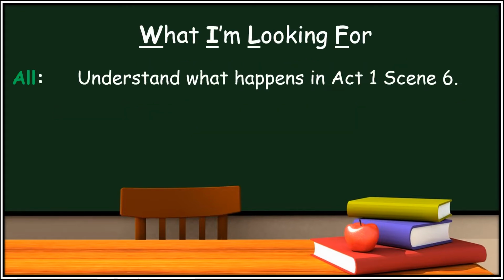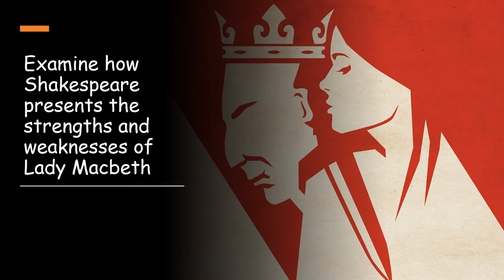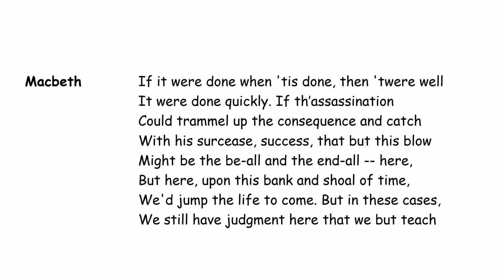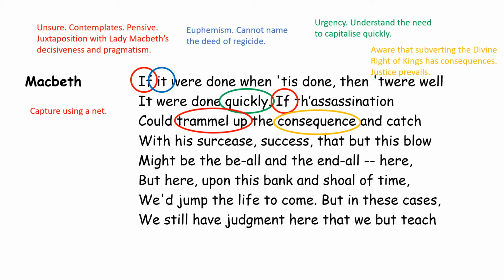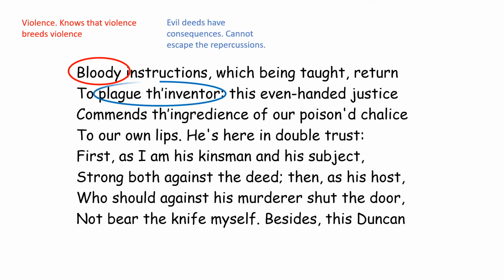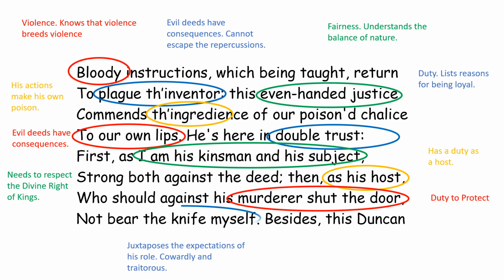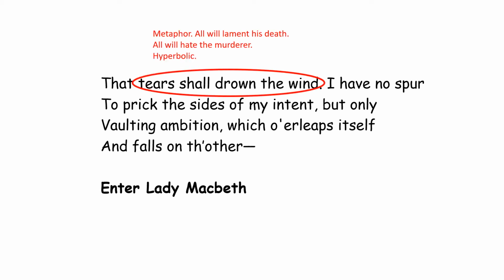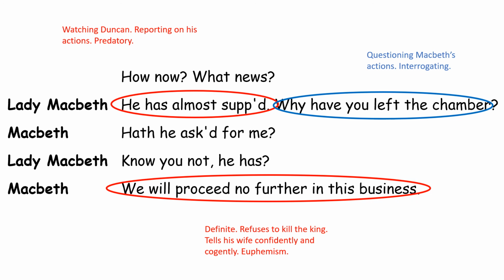Lady Macbeth - Act 1 Scene 7 - Video 1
Analysis of Macbeth's soliloquy in Act 1 Scene 7. WJEC English Literature GCSE. Unit 3. NEA.  Wales.